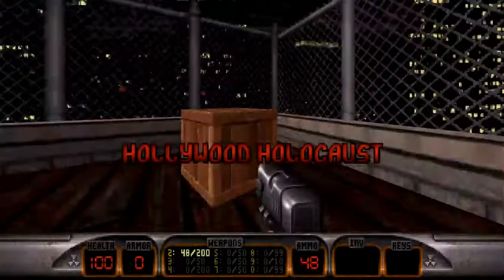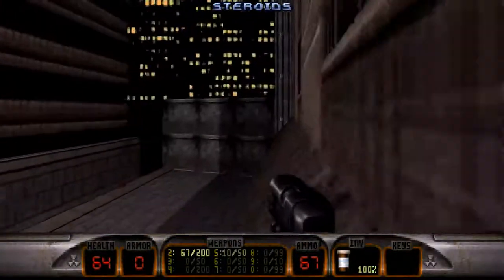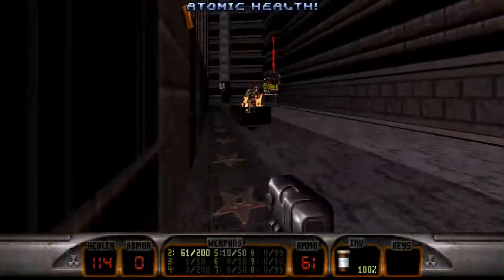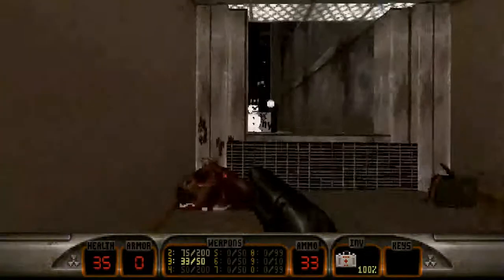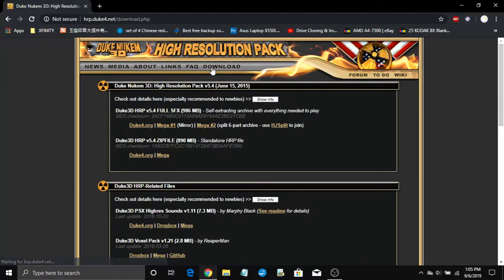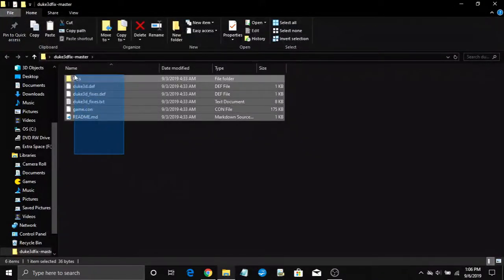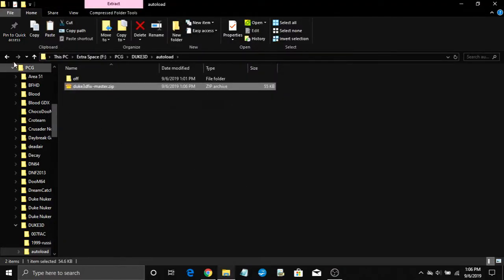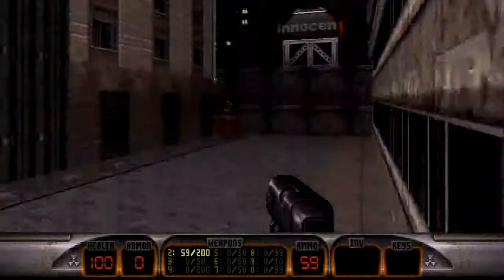How To Play Duke Nukem 3D, The Definitive Way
So here you have it, the definitive way to play Duke Nukem 3D! Remember all those quirks and weird bugs this game had? Like having to shoot the Mini-Battlelord in the left leg in order to shrink it? well say good-bye to all that shit! The already awesome classic FPS get's perfected by the use of a "fix," which essentially straightens out all the malformed code and programming mistakes which the developers left behind. Even gearbox didn't fix most of these problems in their latest edition of Duke Nukem 3D (Twentieth Anniversary). But finally, Duke 3D gets the fix it always needed, and it's all thanks to an ingenious fellow on Duke4.net, who goes by the name "NightFright".

Even though I've shown where to download the mod from in the video, here's the link anyway Just click "duke3d_widefix.zip" (the mod file itself) to download the it; GitHub changed since the time I posted this video :/

For those who don't know: The new menu font which you get from the fix, is actually the original menu font from the original 1996 version of Duke Nukem 3D. Changing the font back to the original makes perfect sense; 3D Realms really didn't need to change the font in the atomic edition, especially in light of the fact that the original font looked better.